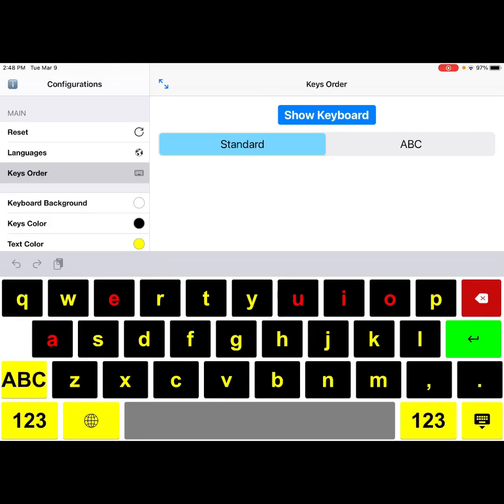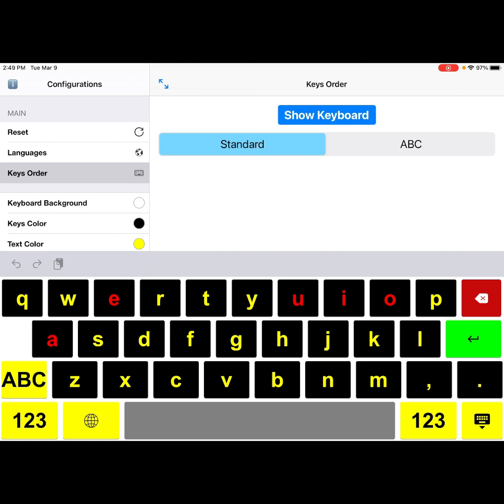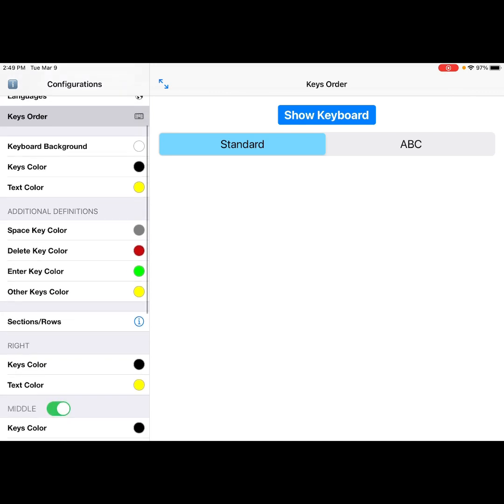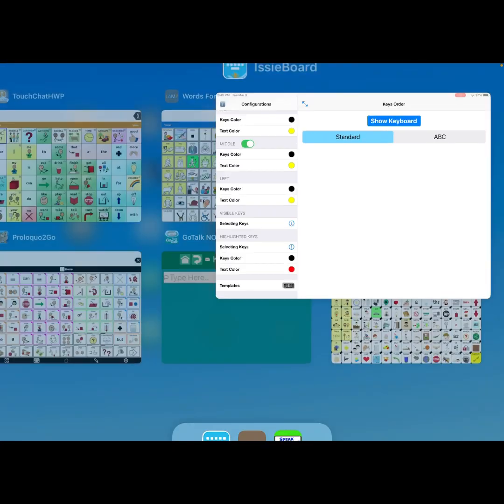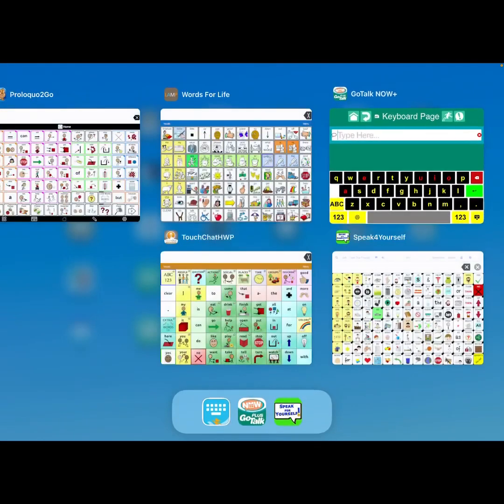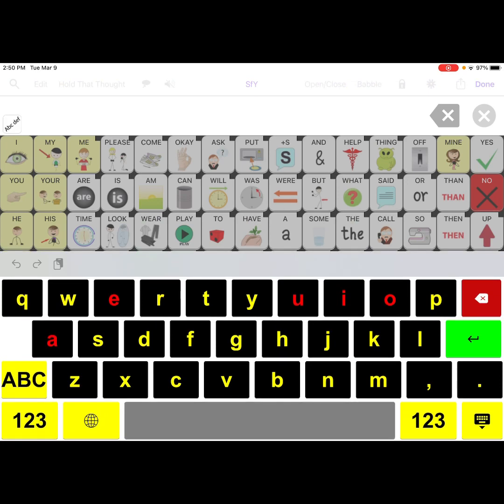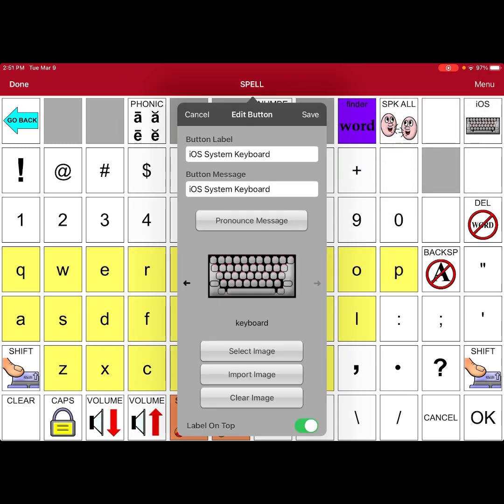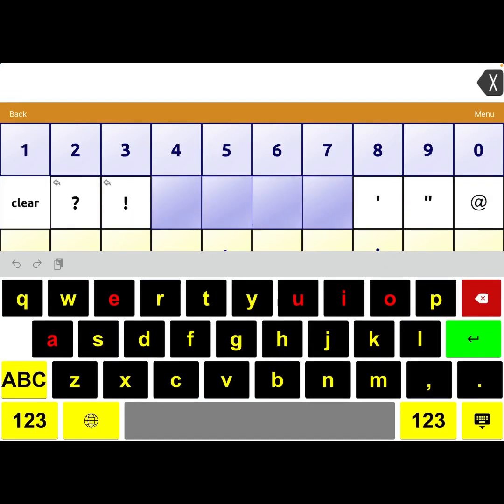IssieBoard iOS keyboard extension app (FREE & totally customizable)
This video is highlighting the features in the IssieBoard iOS keyboard extension app and how it can be used in several AAC apps but it can be used in any app that allows use of the iOS keyboard.

* GoTalk Now
* LAMP Words for Life
* Proloquo2Go
* Speak for Yourself
* TouchChat with WordPower

The key to using iOS keyboard extension apps is after the app is installed you go over to the iOS Settings to add that keyboard. See this post from Apple if you need info about how to add a keyboard after the app is installed (iPhone).

This app is always FREE and totally customizable. Be sure to look at their website for details on all the features. The app was recently updated so if you’ve used it in the past you may want to look at it again

You can create your own keyboard templates and create several keyboards within the app. It has QWERTY & ABC options. Key color, letter color and the background color can all be customized. You can also customize the keyboard in sections or by rows, customize the space bar, delete, enter and other, and define special keys. The special keys setting allows you to have certain letters on the keyboard to be a different color, to stand out from the rest of the letters.

The keyboard is available in English, Hebrew, Arabic, or any combination of two of those languages (with a key to toggle back and forth). For Hebrew and Arabic users there is the option to add diacritics, or vowel markings.

IssieBoard by Beit Issie Shapiro
iOS Universal (iPad, iPhone, iPod Touch), iOS 8.2 or later, always free